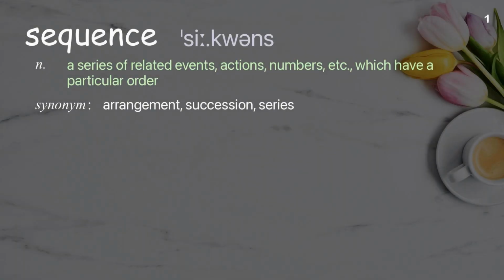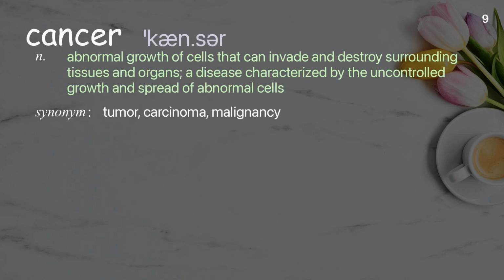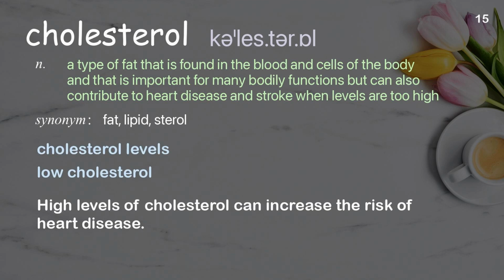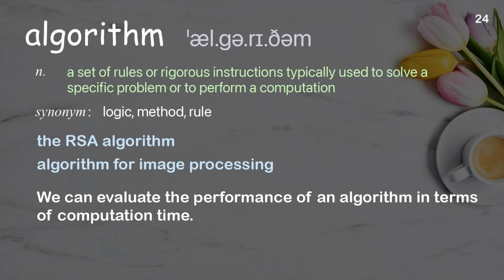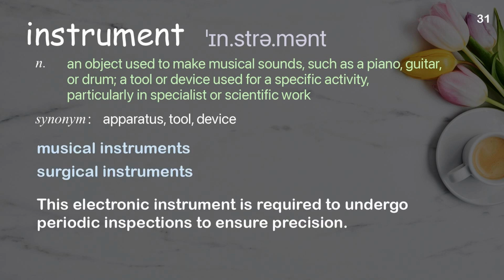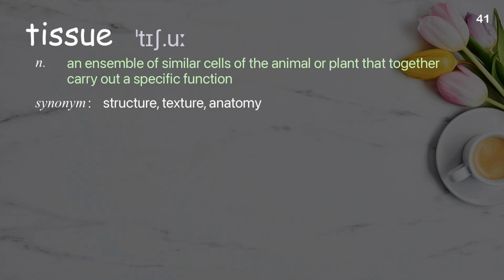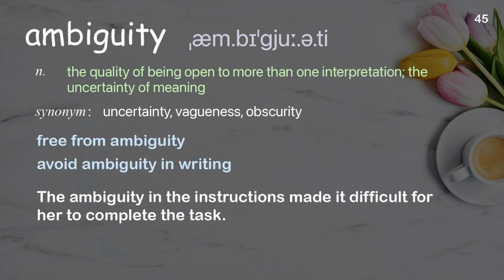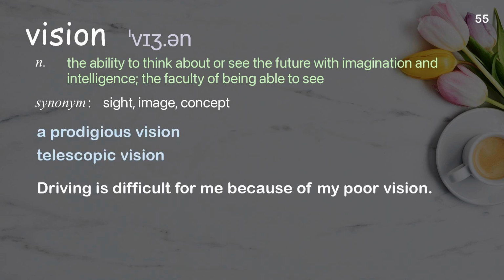55 Academic Words Ref from "Leila Pirhaji: The medical potential of AI and metabolites | TED Talk"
■PLEASE NOTE

■Reference Source
Leila Pirhaji: The medical potential of AI and metabolites | TED Talk